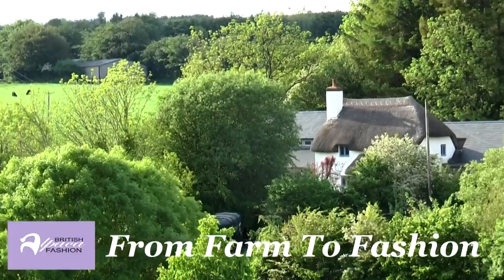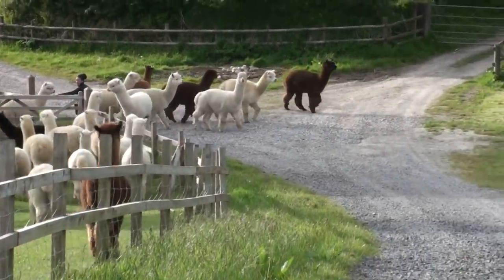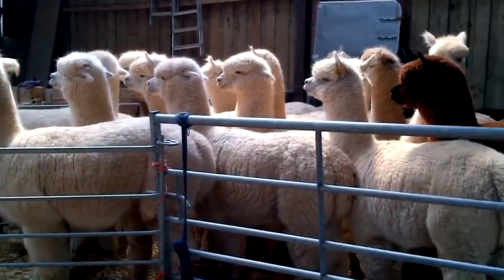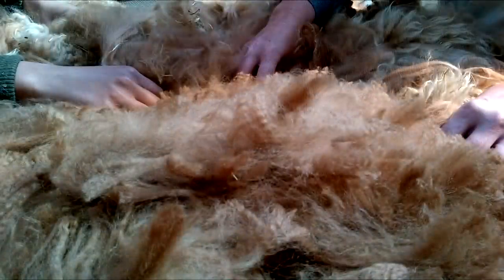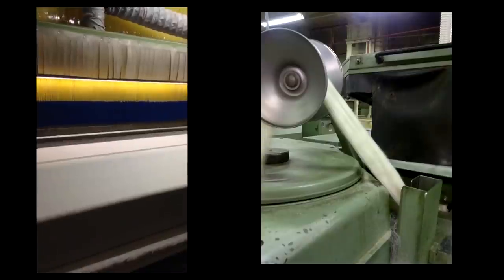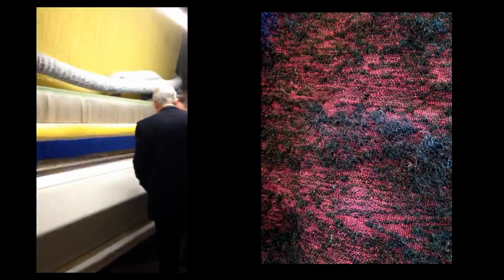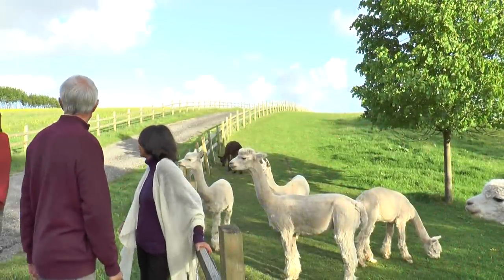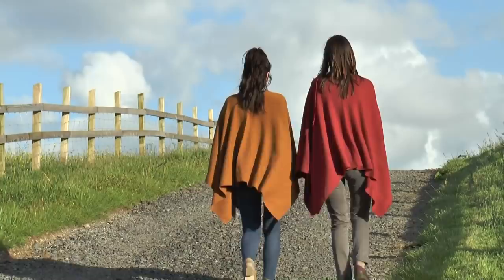From a British Alpaca Farm to British Alpaca Fashion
Our story from our farm in the Exmoor National Park in the United Kingdom -  shearing alpacas and making textiles for the luxury market